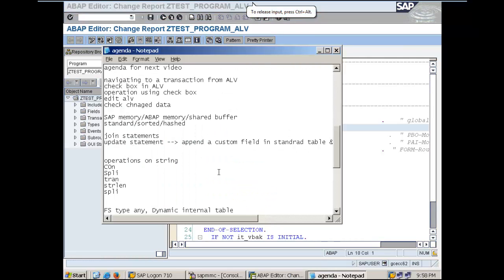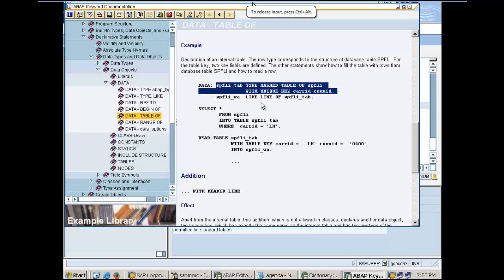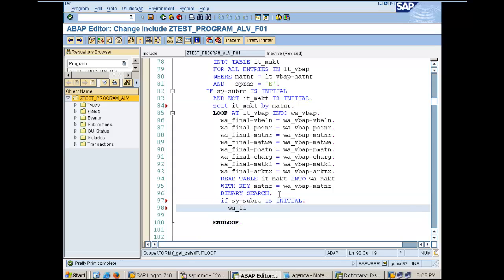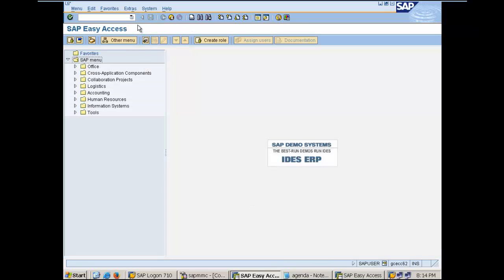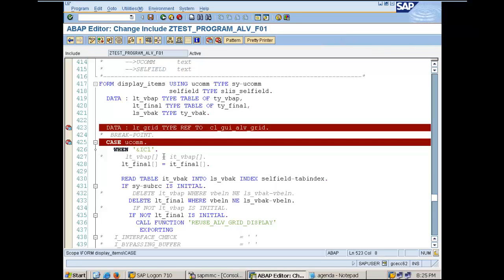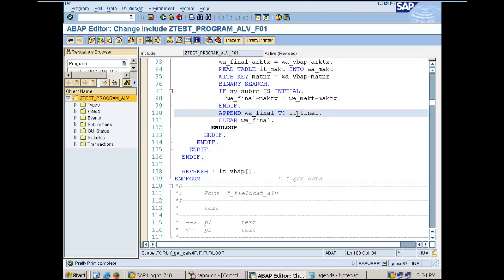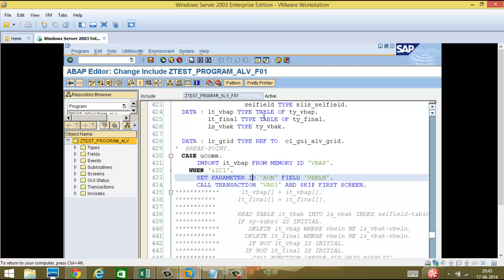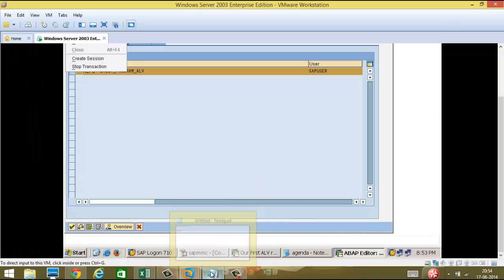More operations on ALV - Day 9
SAP memory, ABAP memory, Shared buffer, Checkbox in ALV, Types of internal table, Editable ALV